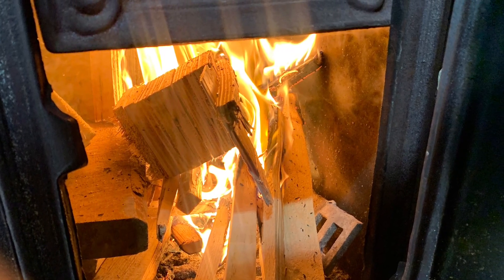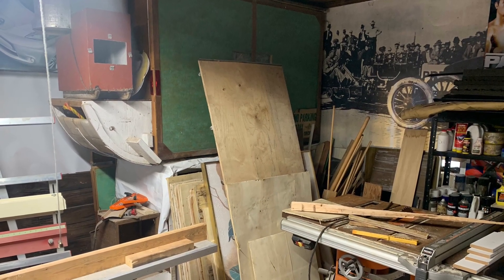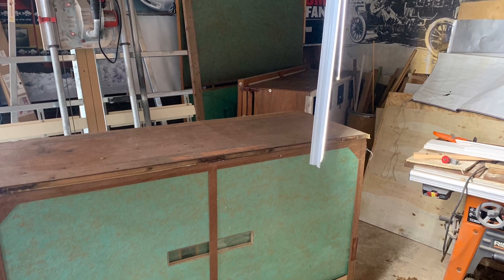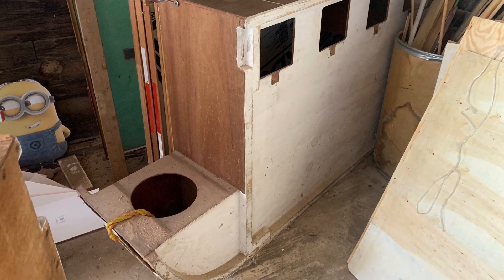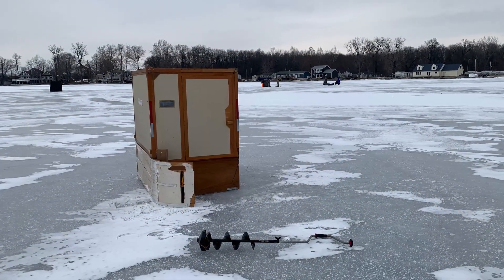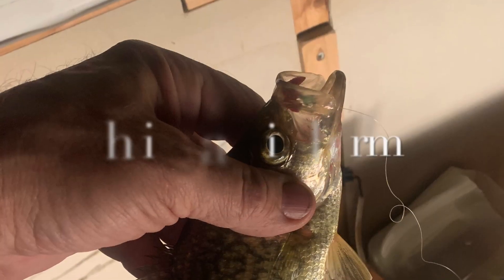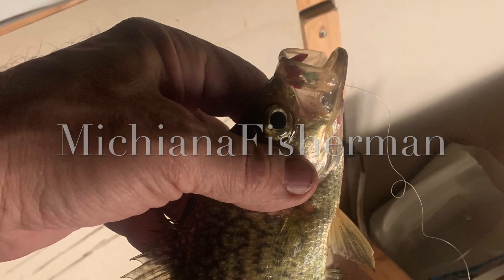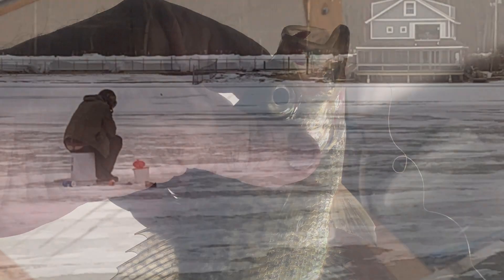Fastest Folding Shanty It’s Alive!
I haven't used this shanty in awhile so I dug it out of the corner of my garage.
I forgot how hot is is inside and way over dressed. Nice thing about the shanty is I can fish by myself or with a friend. My bigger shanty ( Michiana Shanty 2 ) needs two people to fold it. Allot has happened since I put up the first video, My barn fell down making it hard to move my stuff around and have a place to build things. My wife and I also got custody of 3 of our grandkids. Hopefully my daughter will get custody back soon so I can get back to making shanty videos again! Thanks for all the nice comment over the years! I mean it!